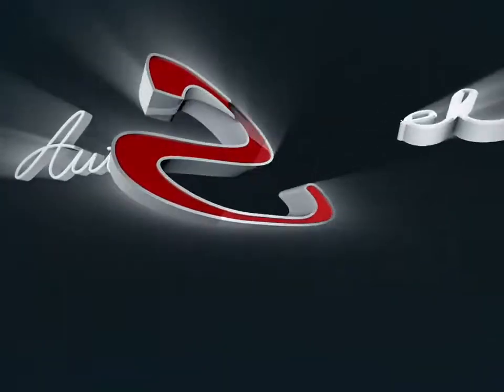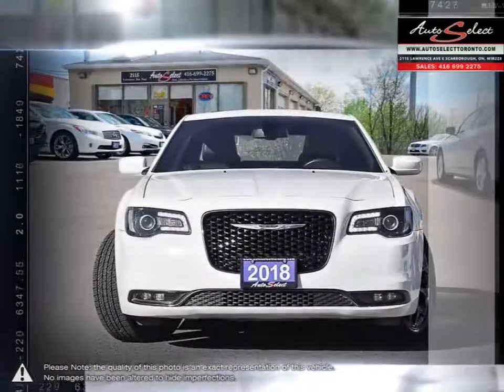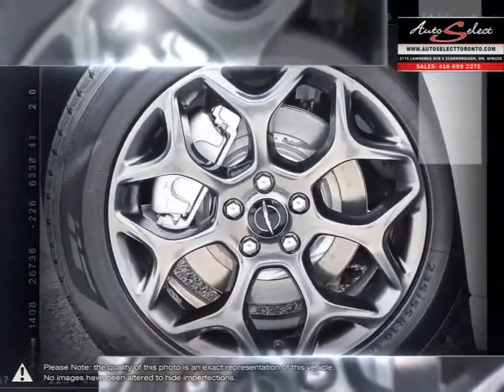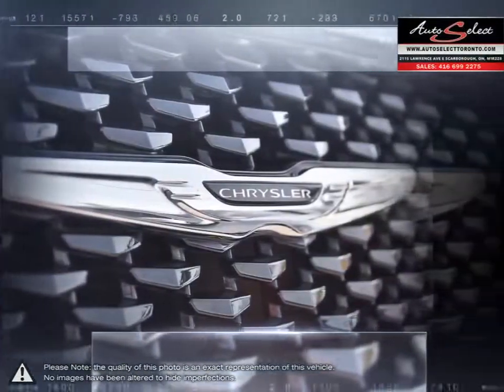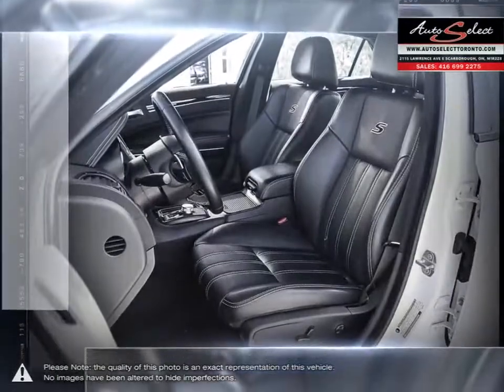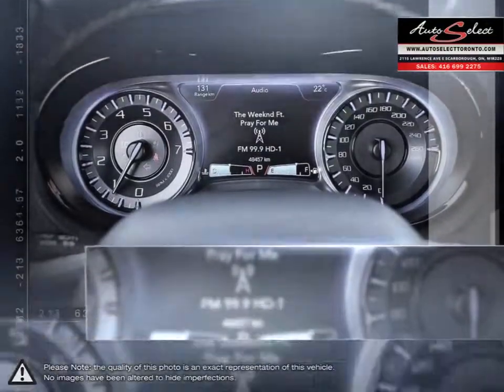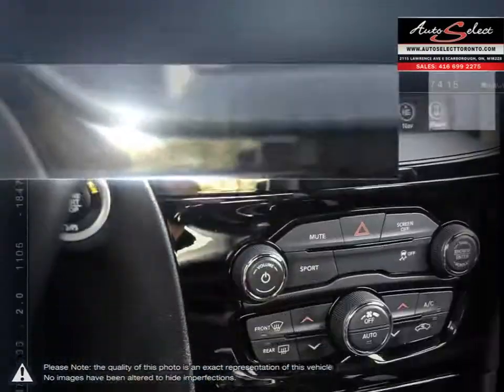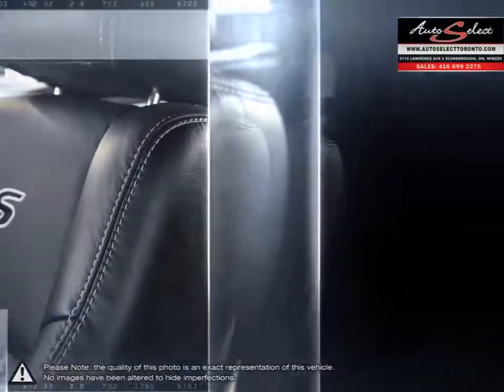2018 Chrysler 300 | Auto Select Toronto | 2C3CCAGG9JH279320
***APPLE CAR-PLAY OR ANDROID AUTO COMPATIBLE*** This 2018 Chrylser 300 All Wheel Drive Sport Model Technology Pkg just came in, is ready to roll and is a former daily rental. With only 48,455 kilometers this LIKE NEW 2018 Chrysler 300S is absolutely FLAWLESS inside and out! The Technology Pkg includes Factory Naviation Pkg, Back-up Camera, Smart Device Integration 8.4-inch Touchscreen with Apple CarPlay and Android Auto, Premium Alpine 6 Speaker Sound System, and Remote Start too. Other Premium upgrades included with the Sport "S" are a Full Panoramic Sunroof, 19-inch Black Noise Aluminum Wheels, Black interior and Exterior accents including Grille, Headlamp, and Taillamp accents, Sport mode with Steering wheel-mounted Paddle Shifters! MEAN, SAFE and SPORTY.

Preferred and CLEAN colour combination of Bright White with Black Dakota Leather, this 2018 AWD Spacious 300 looks SHARP with Black Trim Mouldings, Angel Eye Ring and Xenon Lighting too. Powered by 292 Horsepower, this 8 speed Automatic 3.6L V6 300 S is truley a DREAM Machine! Bluetooth, Heated Seats, Cruise Control, and iPod Auxiliary are all standard as well. Also comes with the balance of factory warranty from any Dodge/Chrysler/GM Dealership Canada wide as well with a CLEAN Carproof report with no accidents!!!